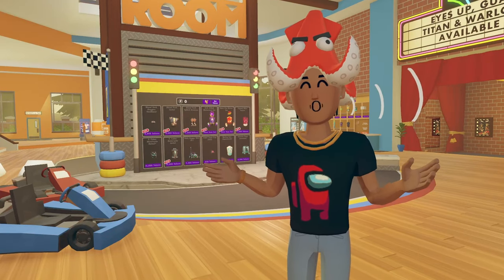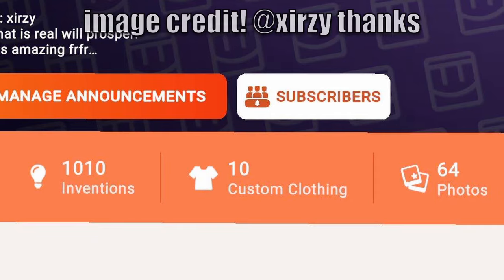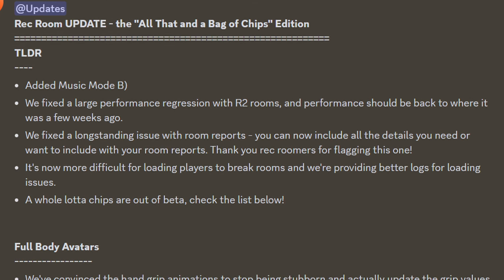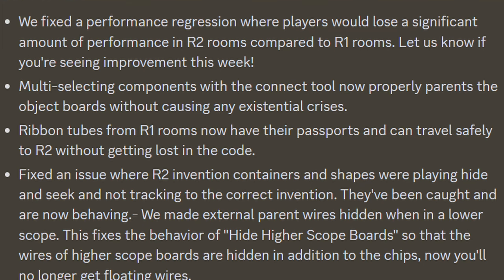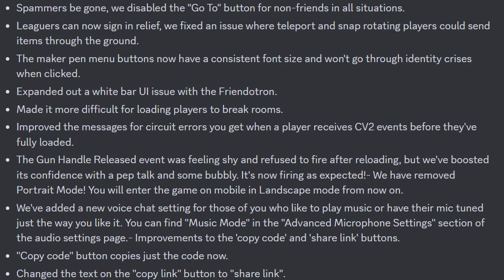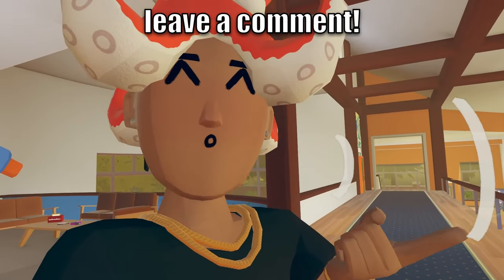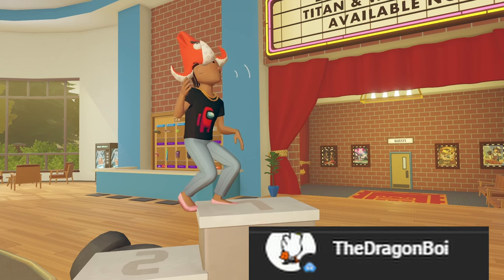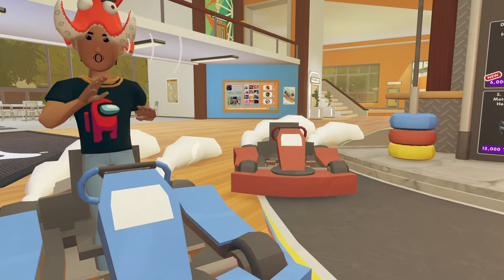Rec Room Players Have BIG Mouths & NEW Music Mode UPDATE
HEY! Welcome back to another Rec Room NEWS video! Incase you dont know what rec room is...
Rec Room is a 2016 virtual reality massively multiplayer online game with an integrated game creation system. It is released on Windows, Xbox One, Xbox Series X/S, PlayStation 4, PlayStation 5, PS VR, Meta Quest 2, Meta Quest 3, Pico 4, iOS and Android.
Considering I haven't uploaded in almost two weeks I compiled all the "notable" news/info AND UPDATES since then!
checkout rec con!

TIME STAMP:
0:00 - INTRO
3:00 - 1/3
6:00 - 2/3
8:40 -PROBABLY the end of the video